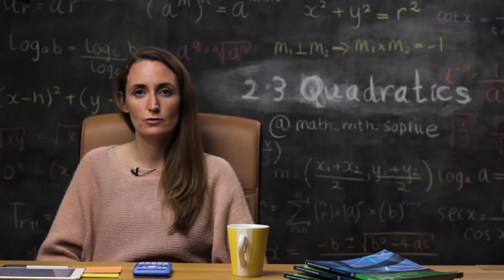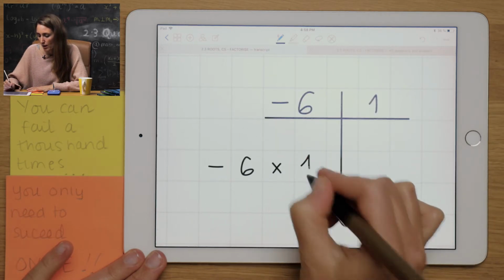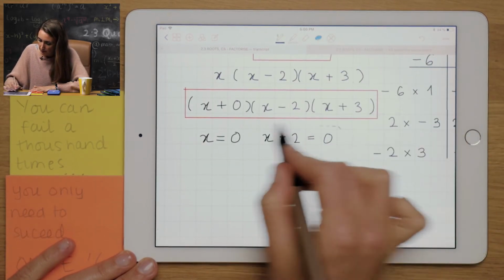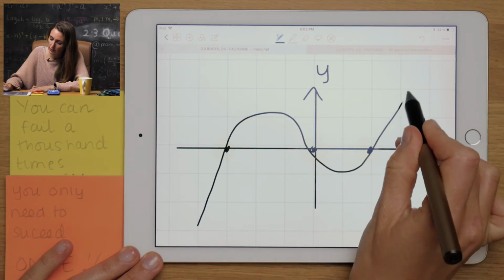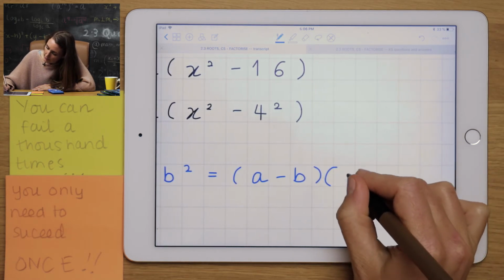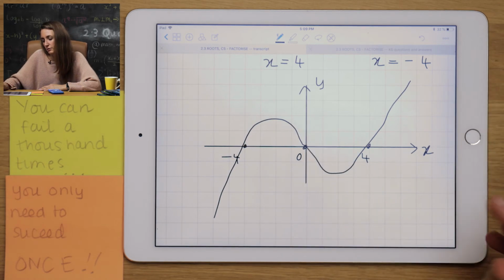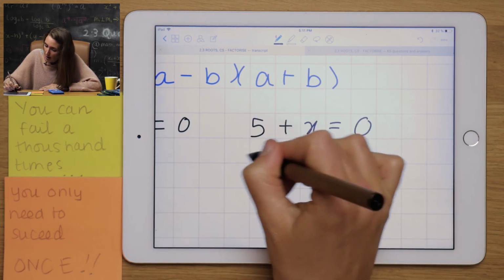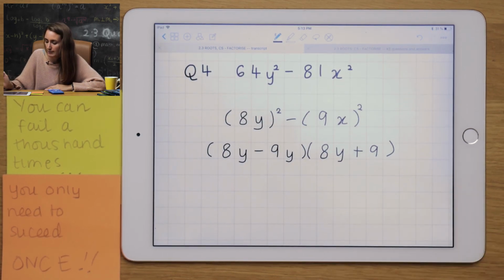Factorise quadratic equations in A-Level Maths like a pro mathematician (KS#1)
Want to see me factorise quadratic and cubic equations? Watch this 10 minute video!

timecodes
0:00 intro
0:39 example 1
6:21 example 2
9:22 example 3
11:45 example 4
12:45 free ebook